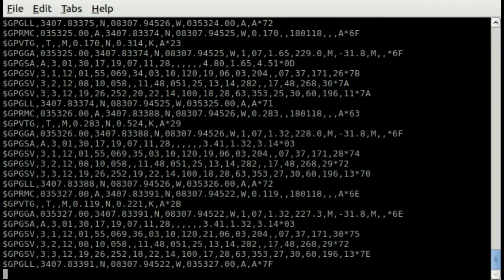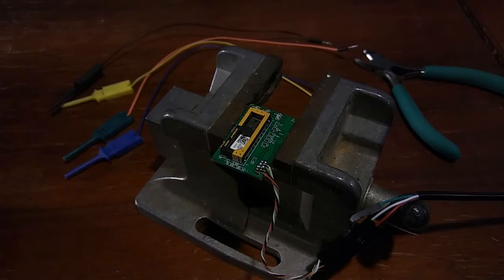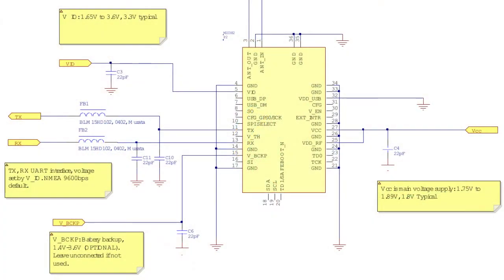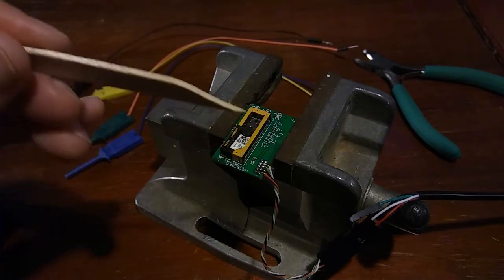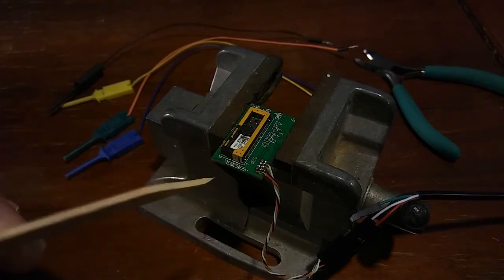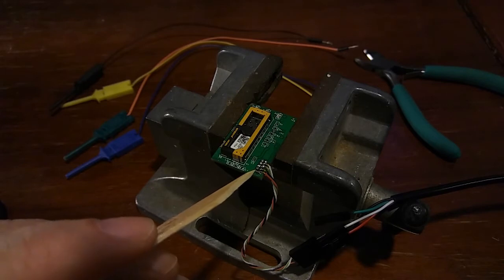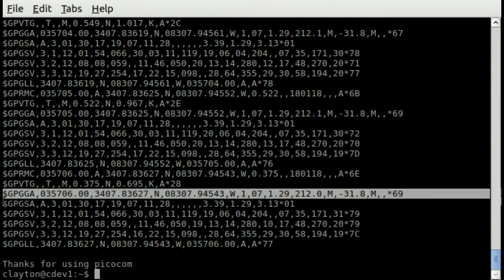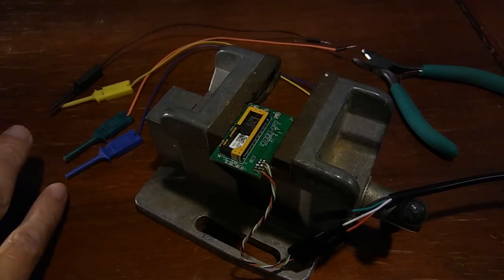GPS Module Rescued from Trash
This is a Antenova GPS module I took out of a Danlaw car tracker. It has a ublox 6 GPS chip in it. It is powered by and communicates via a USP-to-serial adapter. I'm running PicoCom at 9600 baud.

Reduce, reuse, recycle, and so forth, and whatnot.

Ignore this: Micro Mini CNC Projects Using Arduino Raspberry Pi ESP32 MicroChip Pic.